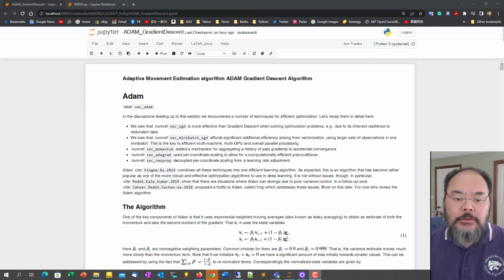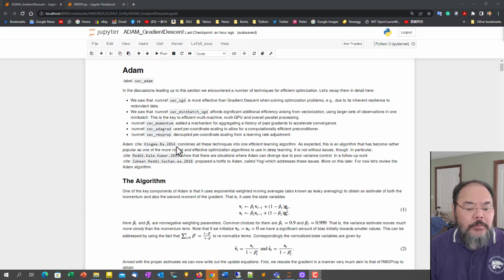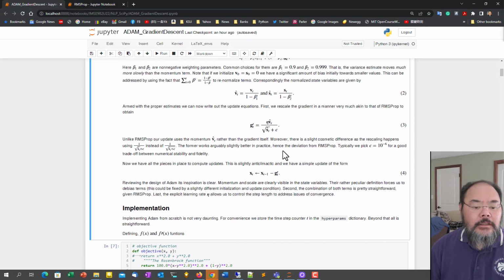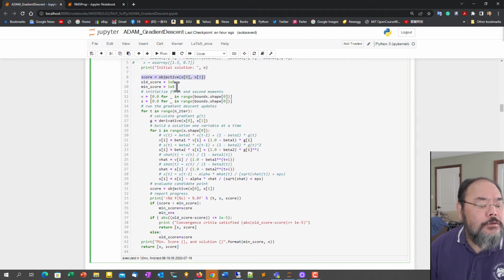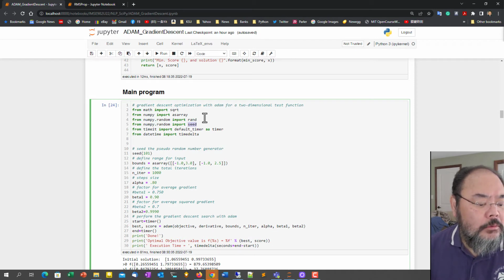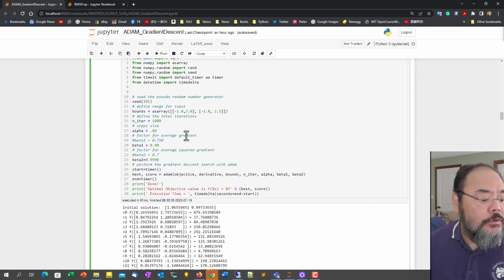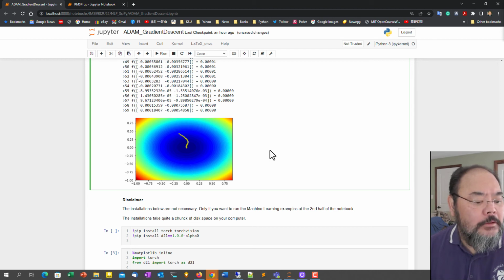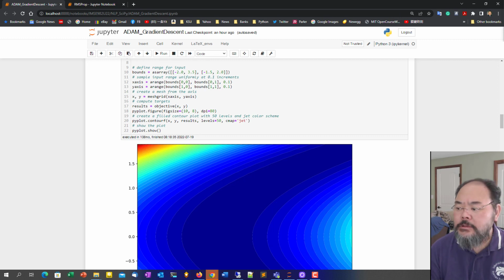ADAM algorithm for Gradient Descent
Gradient Descent Algorithm with ADAM updates
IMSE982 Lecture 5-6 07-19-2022